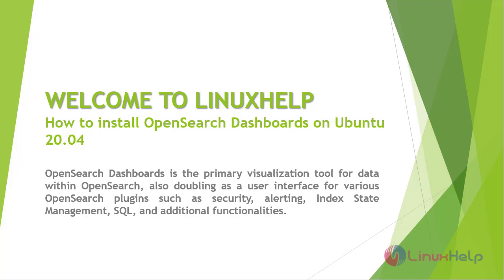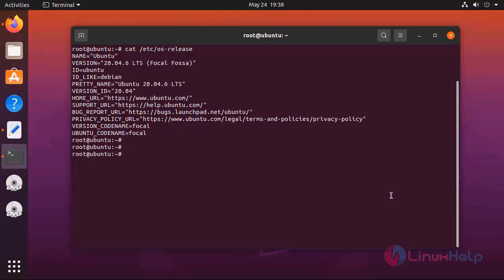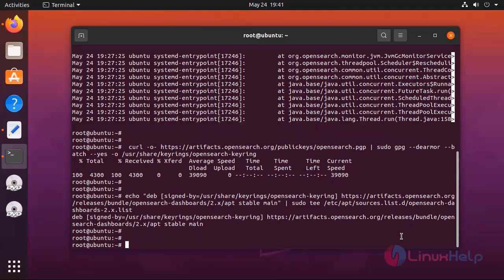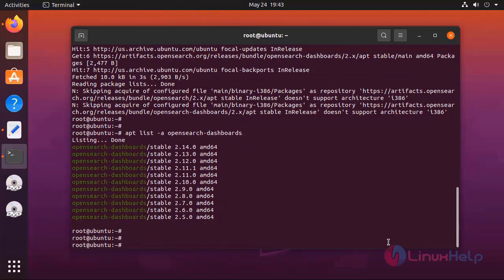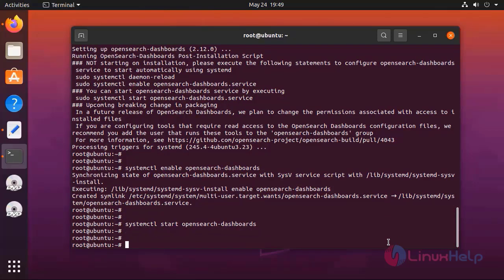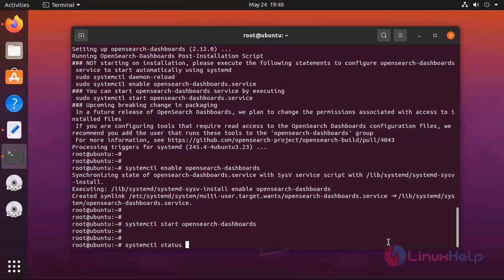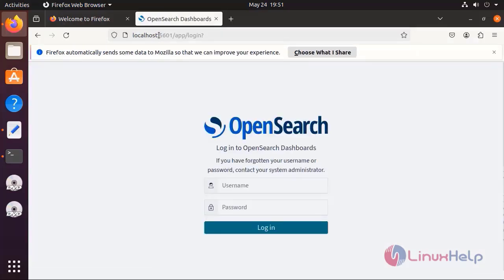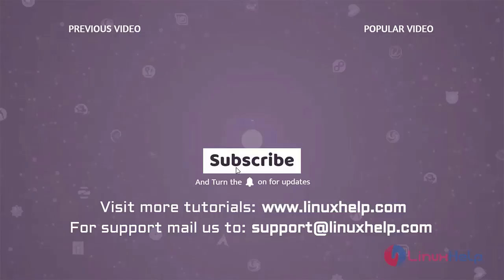How to install OpenSearch Dashboards on Ubuntu 20.04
OpenSearch Dashboards is the primary visualization tool for data within OpenSearch, also doubling as a user interface for various OpenSearch plugins such as security, alerting, Index State Management, SQL, and additional functionalities.